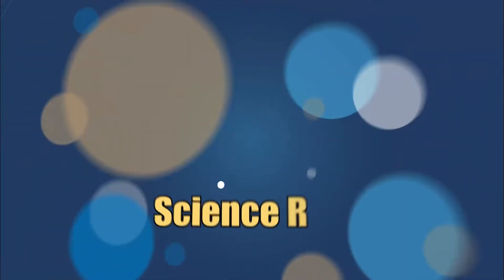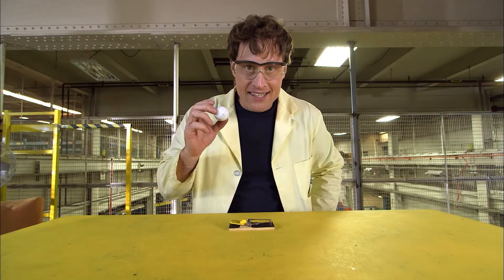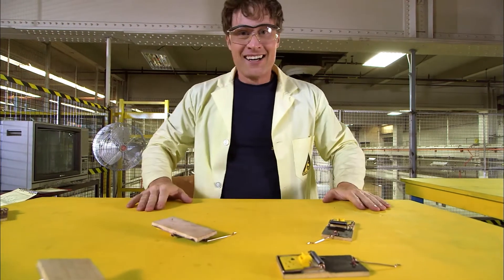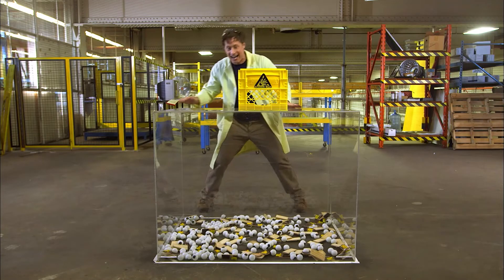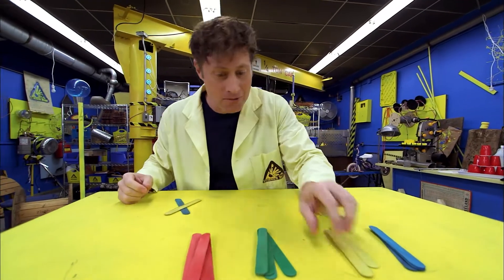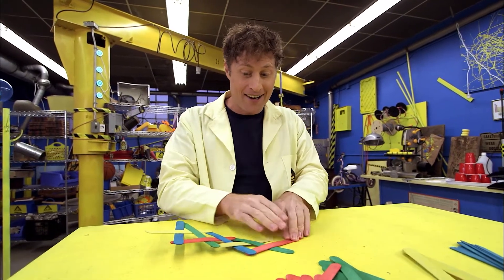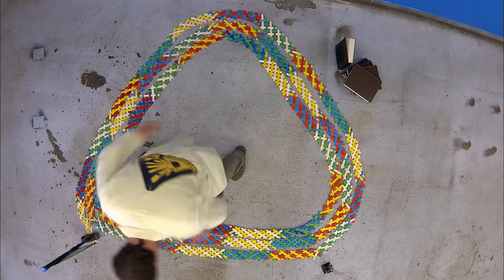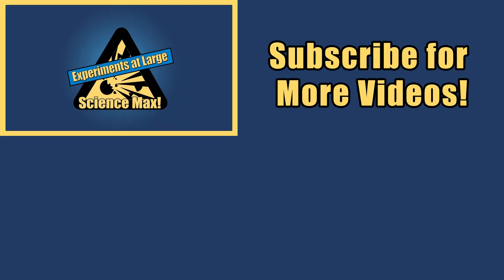Mousetraps and Popsicle Sticks! | Potential Energy Experiment | Science Max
Confused by potential energy? Phil is here and ready to teach with two awesome experiments!